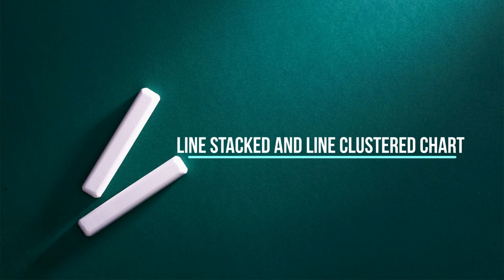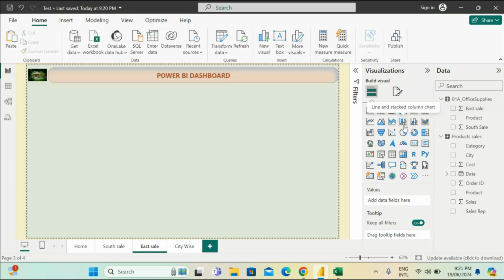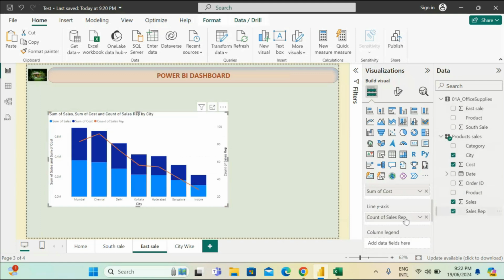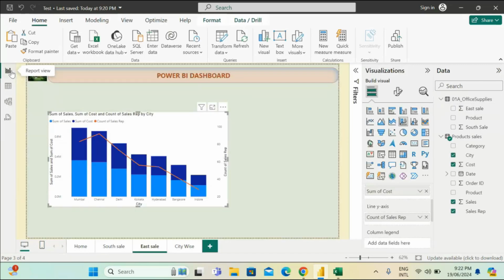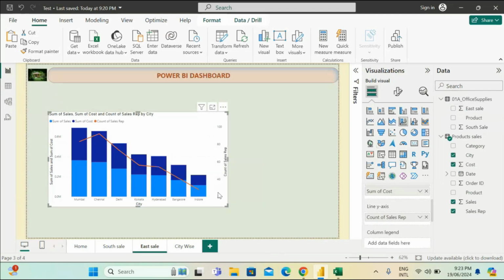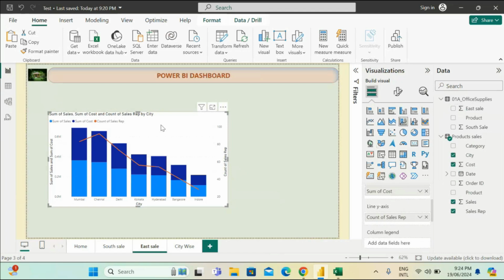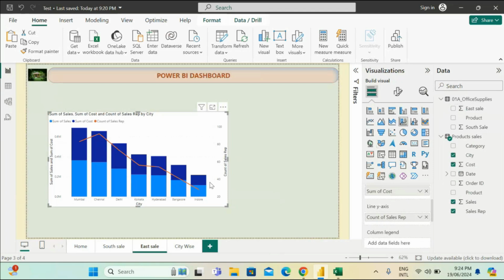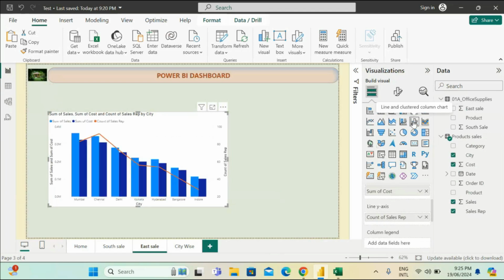Unlock the Power of Line Stacked & Clustered Charts in Power BI | Beginner's Guide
"Enhance your data visualization skills with this comprehensive tutorial on creating line stacked and clustered charts in Power BI! Perfect for beginners, this step-by-step guide will help you understand and implement these powerful chart types to showcase your data more effectively. Learn how to set up your data, create, and customize these charts to reveal deeper insights and trends.